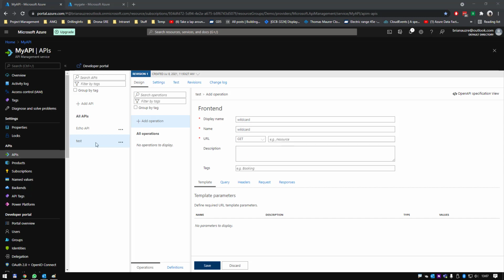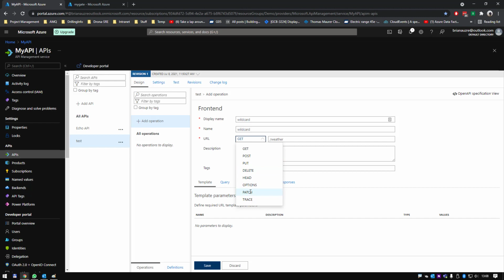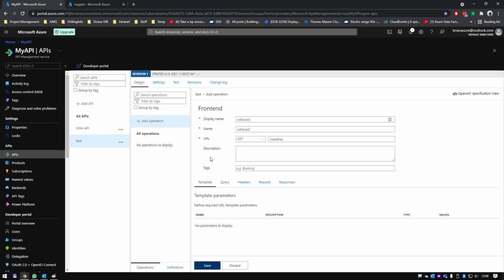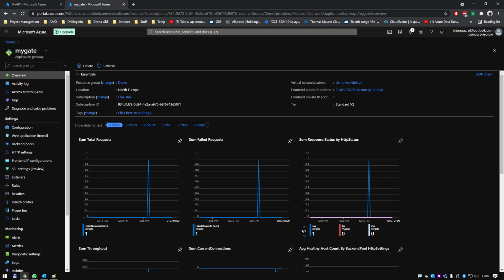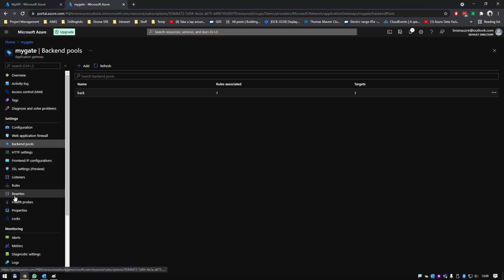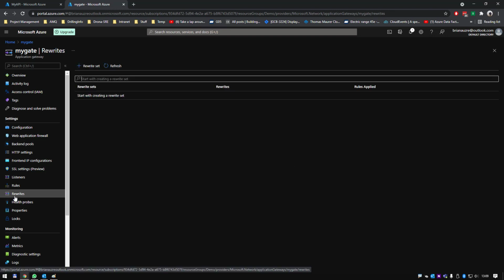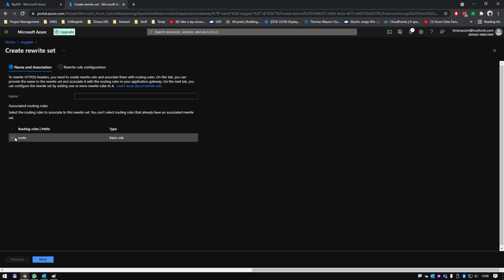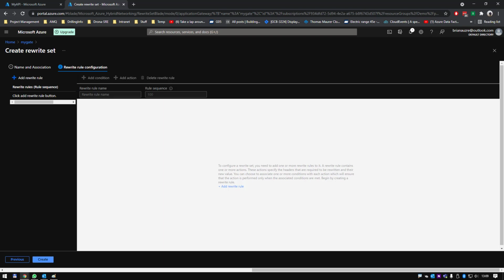API Gateway CORS handling